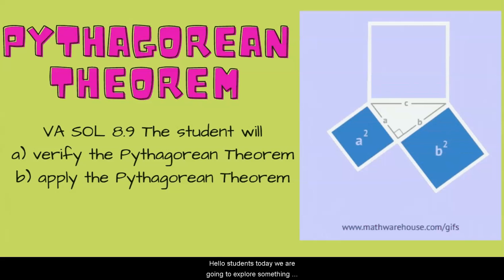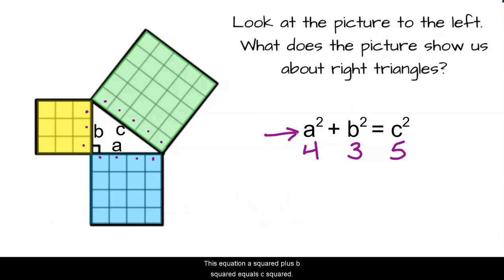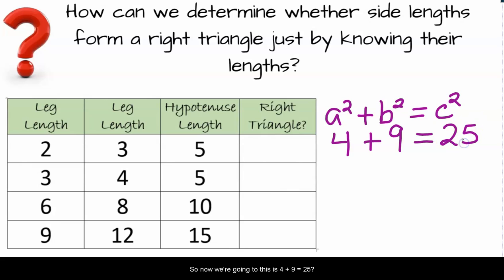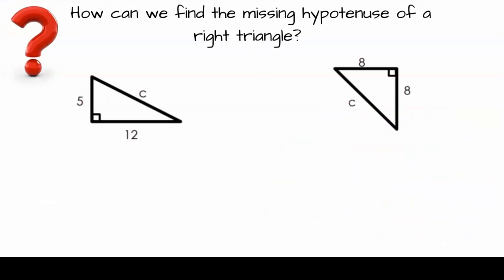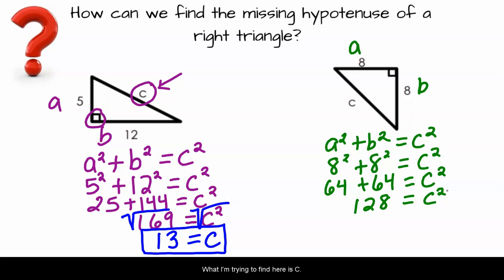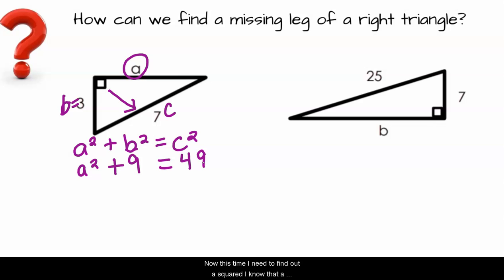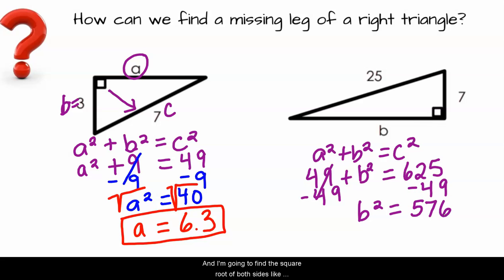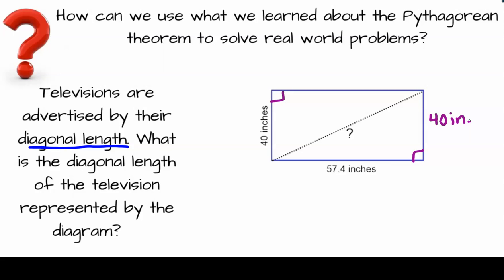Pythagorean Theorem Video Notes